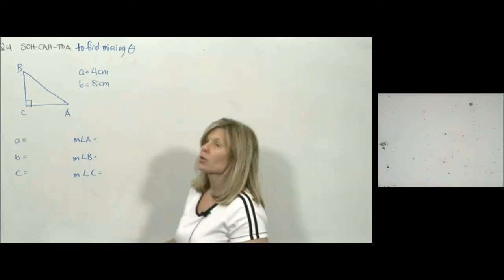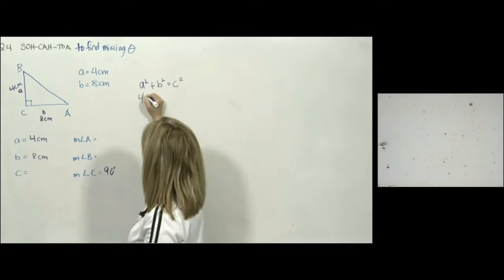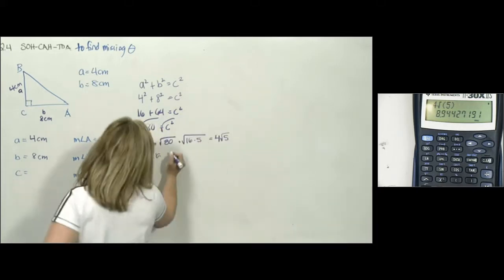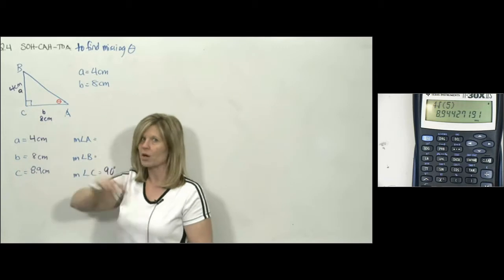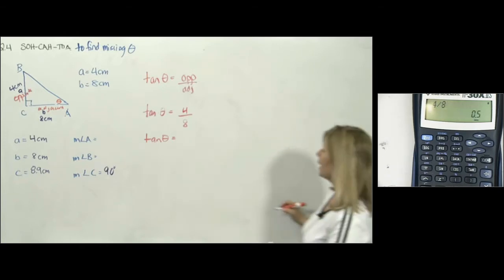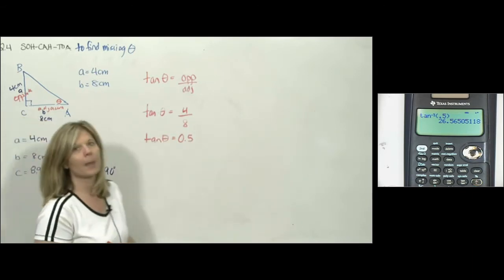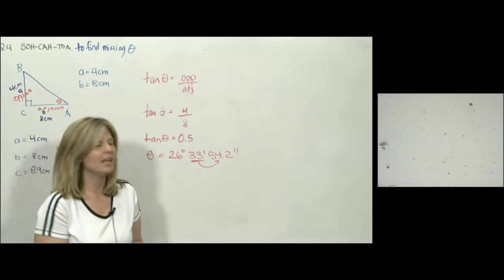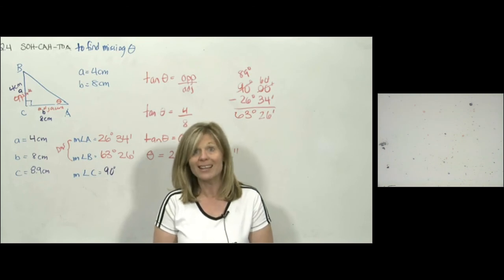math 112 section 2.4B SOHCAHTOA for missing angles